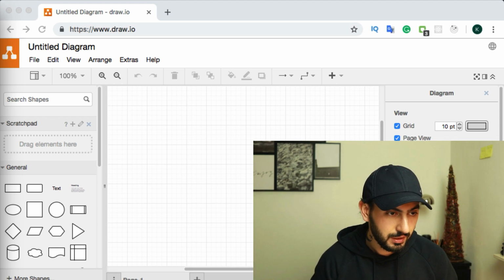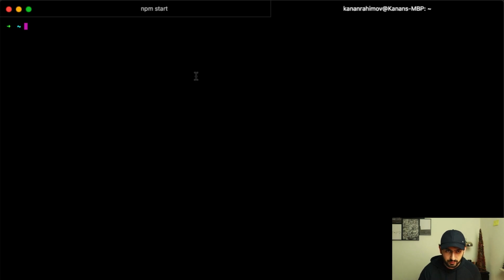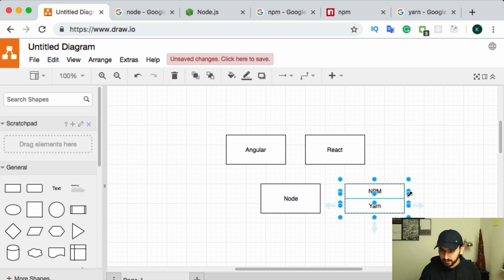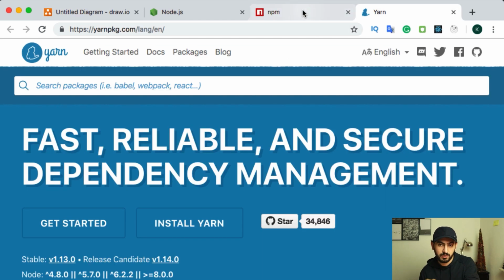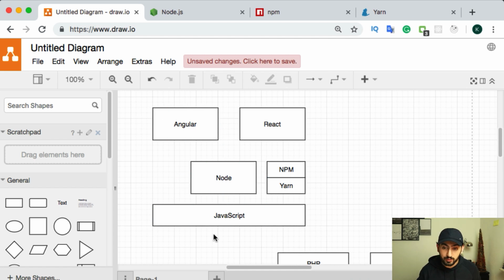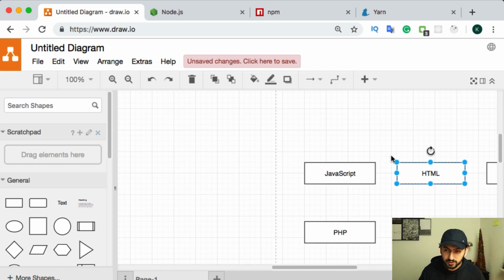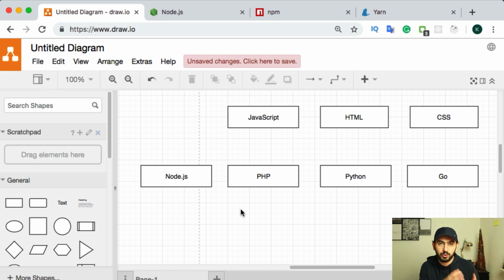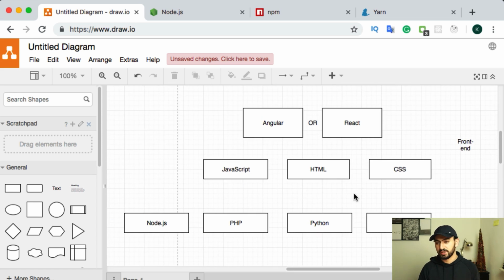Talking Frontend / Backend development / Beginners Guide (Node, React, Python, PHP)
It's quite hard for beginners to understand the difference between Frontend and Backend development and technologies used on both sides. In this video, I am trying to make it a little be clear and particularly talking about Node, React, Angular on frontend and Python, PHP and Go on the backend.